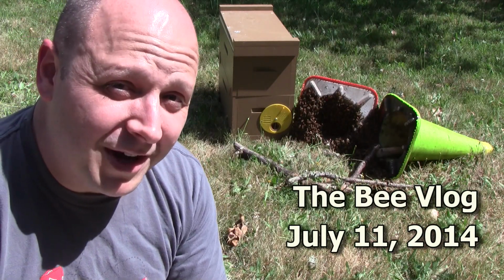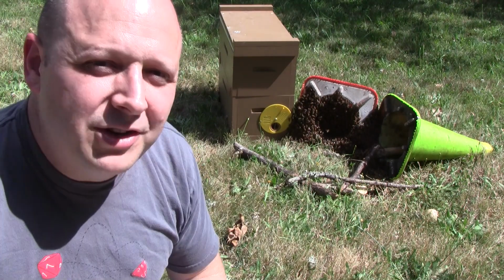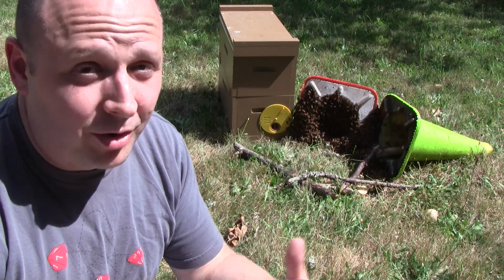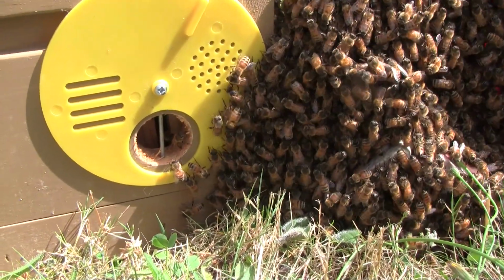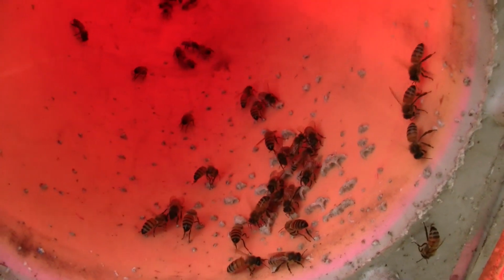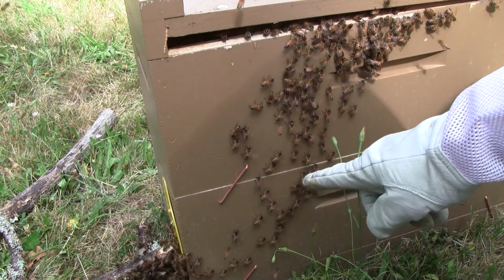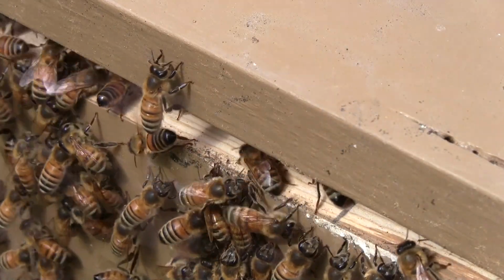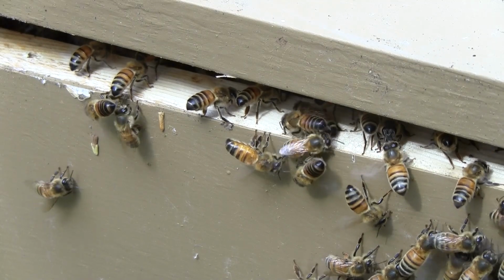Safety Cone Swarm - Bee Vlog #141 - Jul 11, 2014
There was a swarm at my neighborhood park that looked like it decided to move into a safety cone. A very easy swarm catch. They were already in a "bucket" waiting for me to just dump them into the hive.